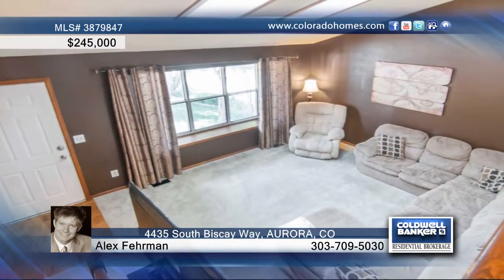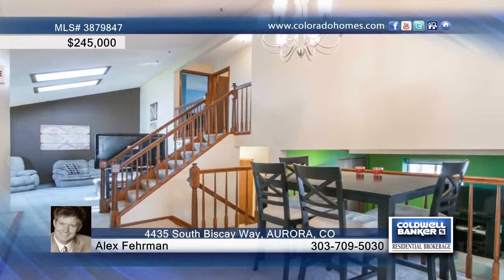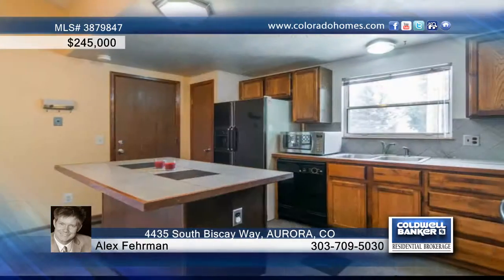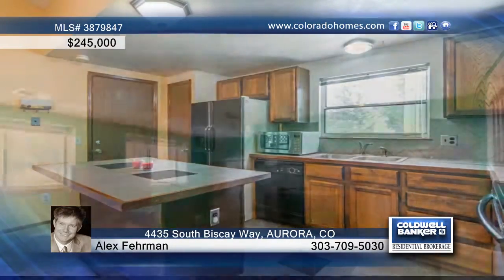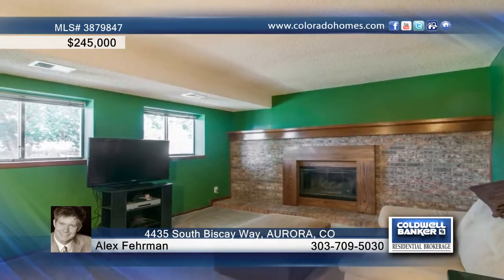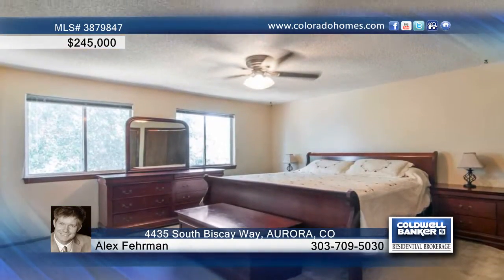4435 South Biscay Way AURORA, CO Homes for Sale | coloradohomes.com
4435 South Biscay Way, AURORA, CO
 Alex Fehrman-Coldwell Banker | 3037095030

No need to look further! This charming home in the Summer Lake neighborhood provides three bedrooms and three bathrooms, while the convenient tri-level design keeps stairs to a minimum.  Your spacious deck provides all of the room you'll need for parties with friends, or for simply unwinding in the shade with a good book.  The home boasts a newer roof and central air-conditioning, and is only blocks from Quincy Reservoir.  This is a value not to be missed.  Priced very competitively!